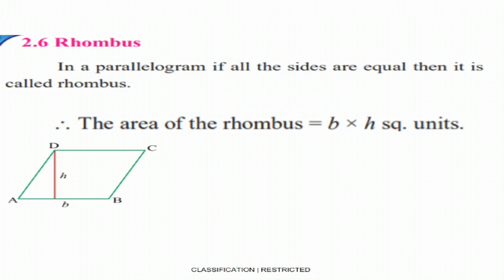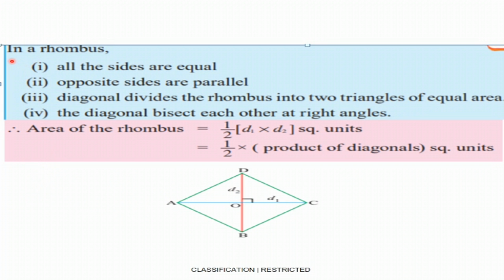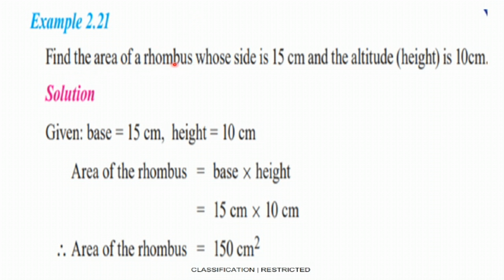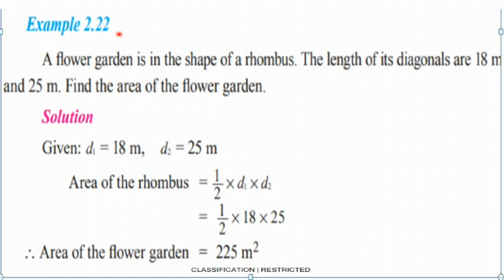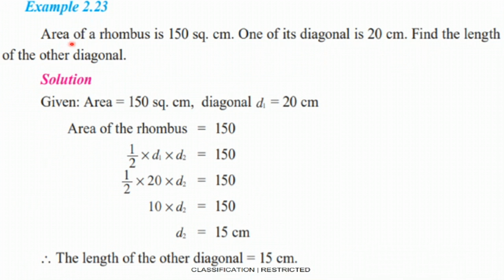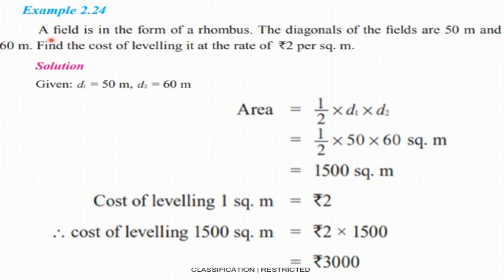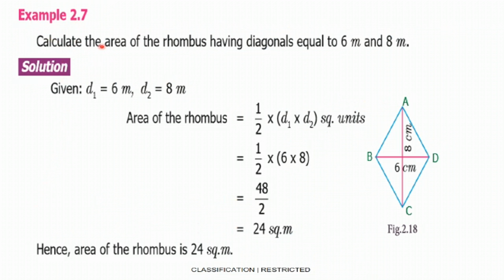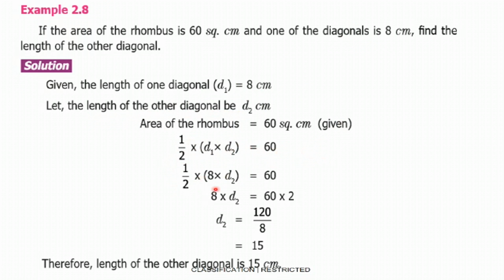7th class measurement rhombus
English links

In this video, I have taught measurement for 7th class
area of rhombus( 2 methods) ,examples sums,practice problems and Homework in English.